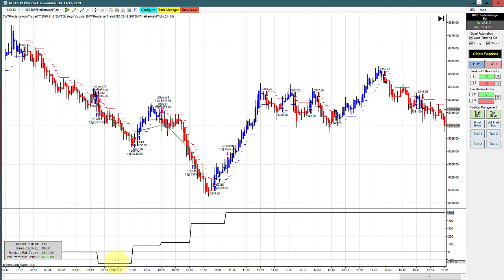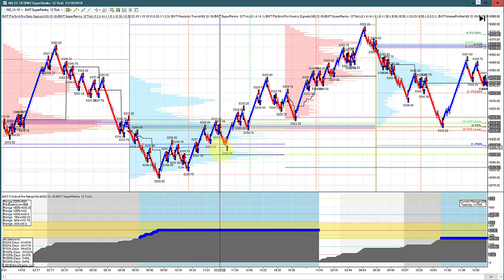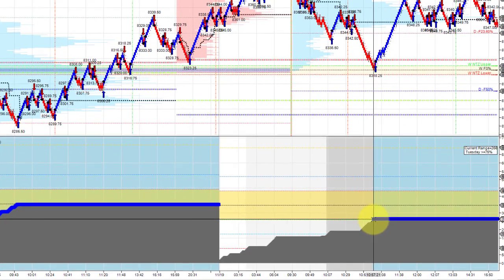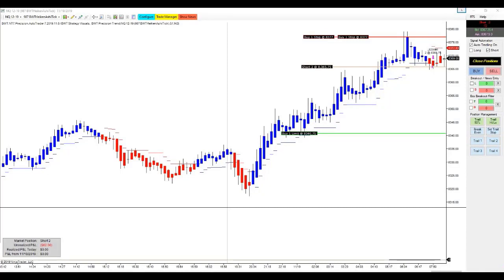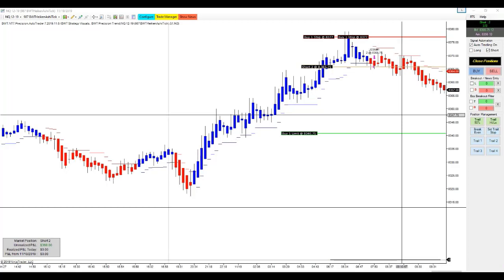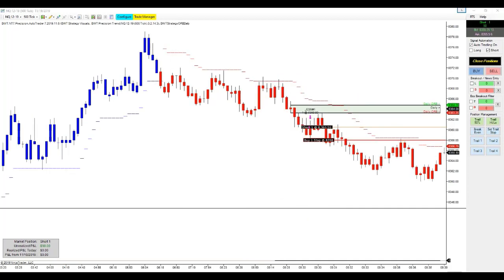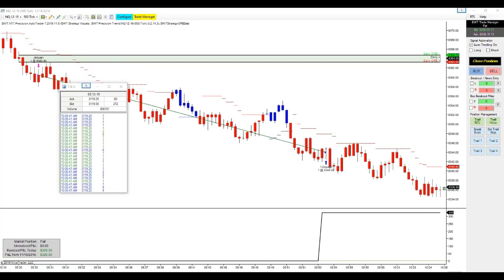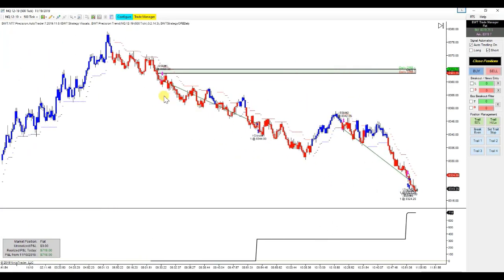$700+ Net Profit 1 contract-$1658 all accts. Live Trading, Automated w/Top Step Trade, BWTVLog #847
$700+ Net Profit 1 contract-$1658 all accts. Live Trading Nov.19, Automated Trading w/Top Step Trader Combine,  More FibGrid and Key Levels...BWTVLog #847